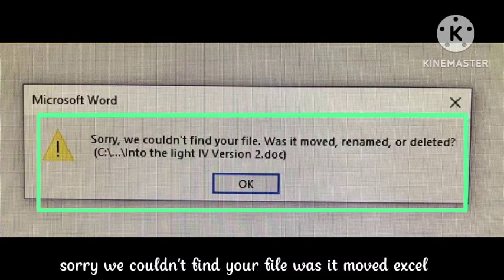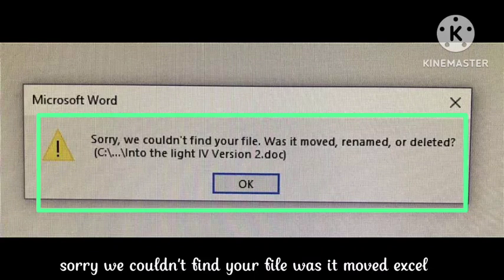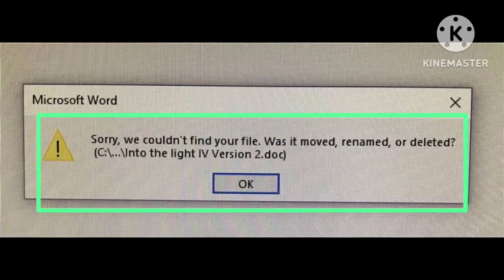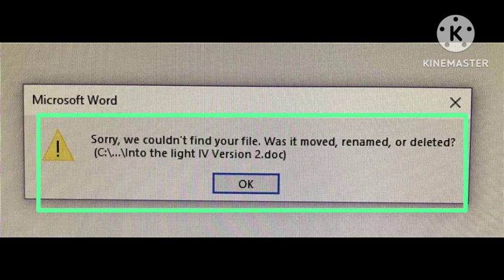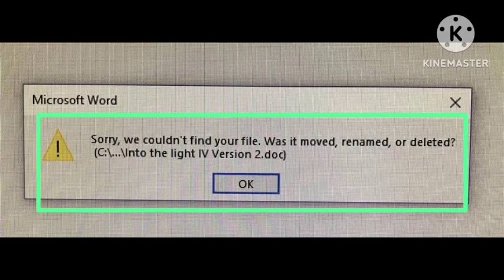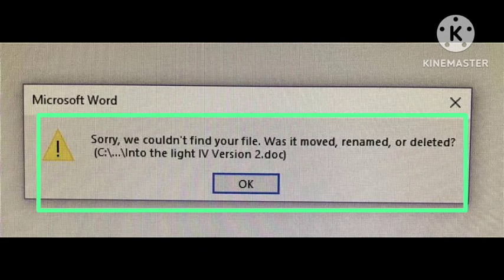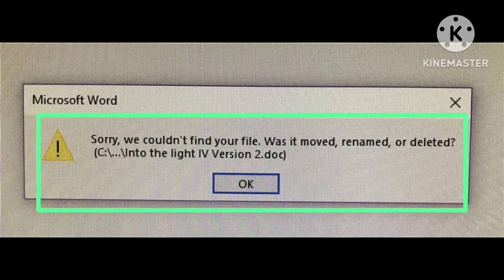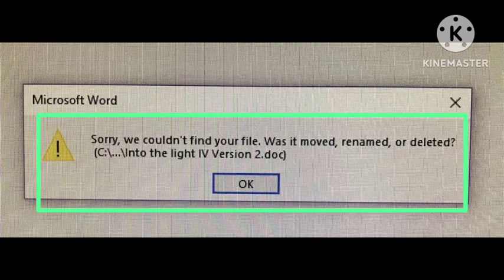Fix Sorry We Couldn’t Find Your File Was It Moved Renamed Or Deleted? Problem Solve Microsoft word